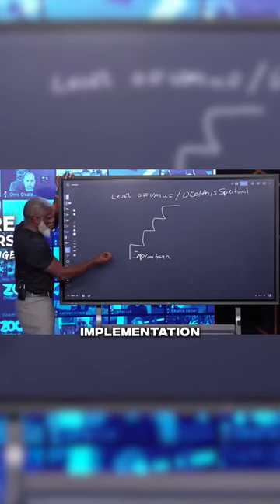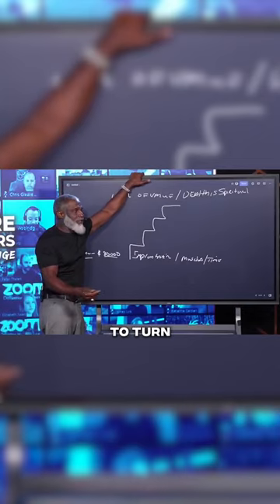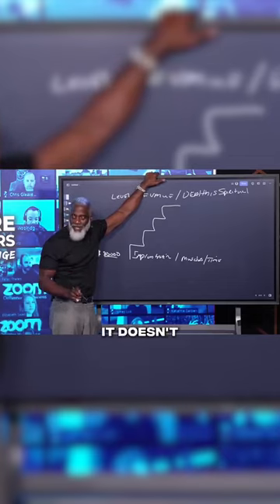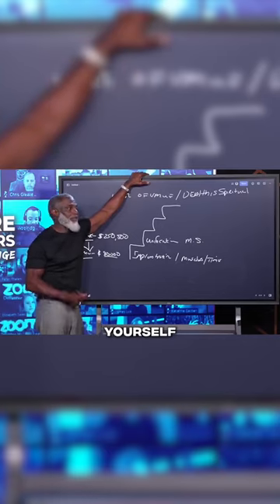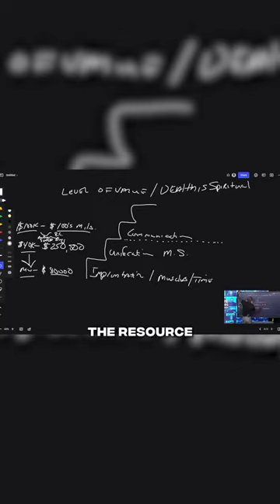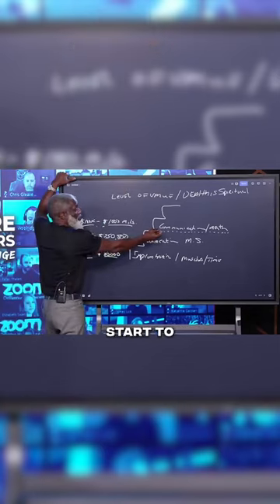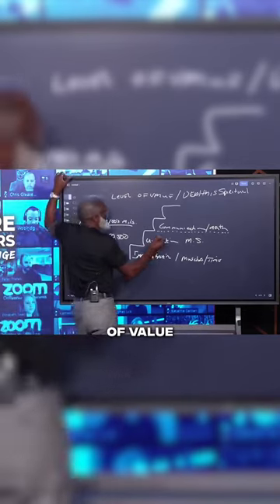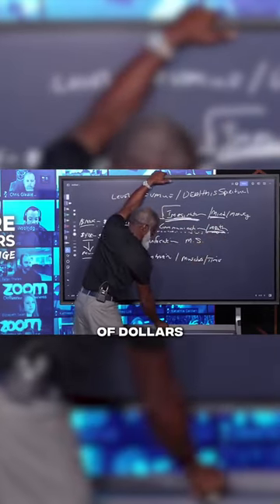How To Make More Money Doing Less